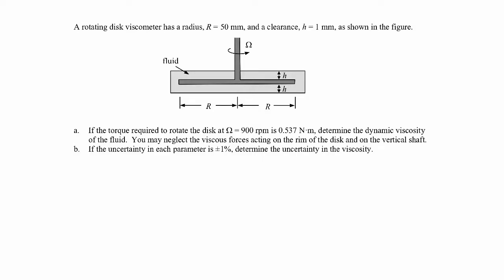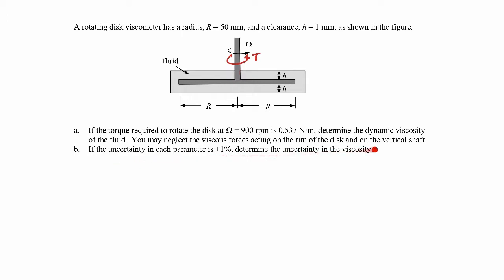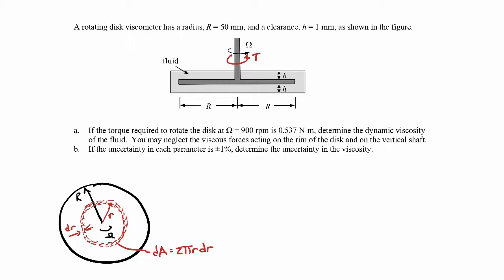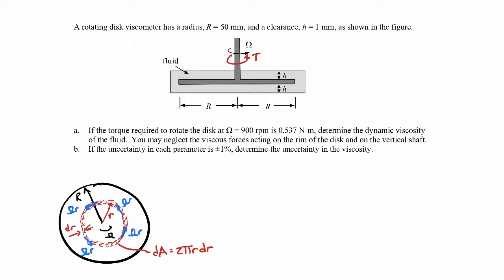viscosity 04 video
Viscous Stresses example